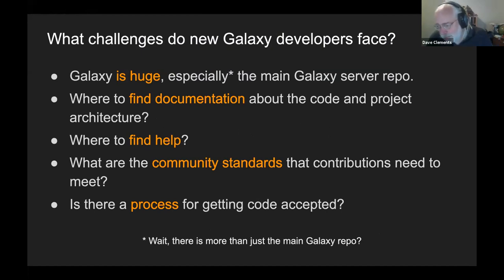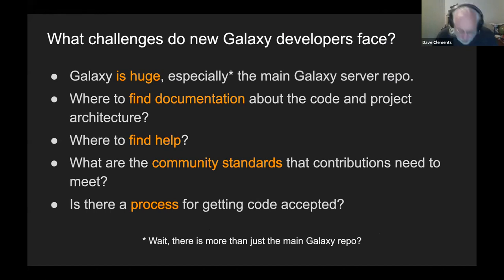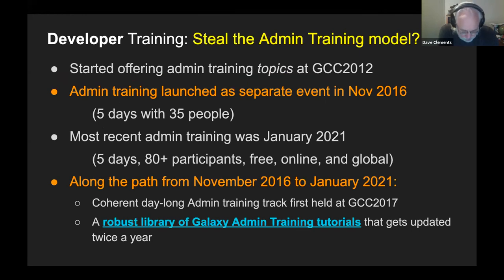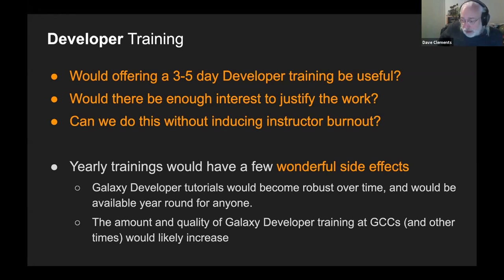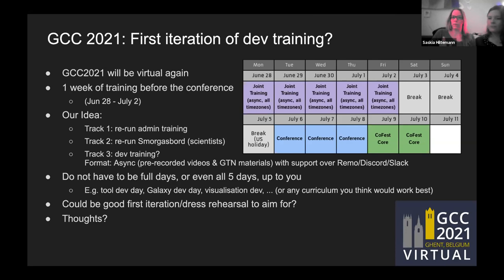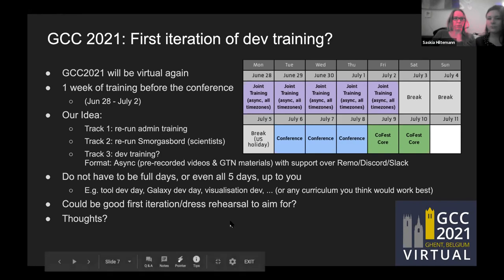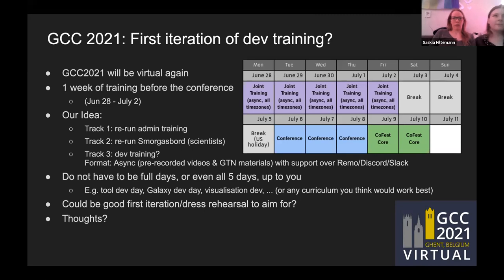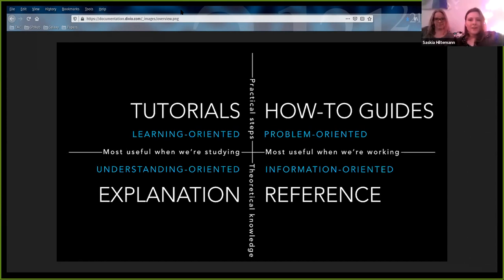Galaxy Developer Training & Onbarding; GTN Update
How to grow the Galaxy Developer community: a discussion of a new Galaxy Developer Training Course, and other ways we can make it easier for new developers.

Plus Training Updates: Experiences from Galaxy Admin training, Training at GCC2021, and maybe offering a developer training track at GCC2021 too.